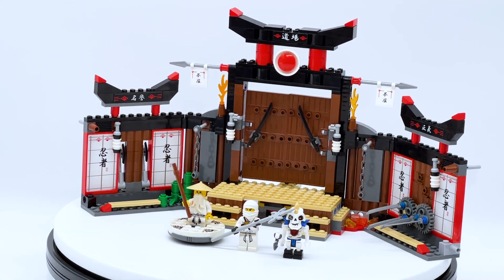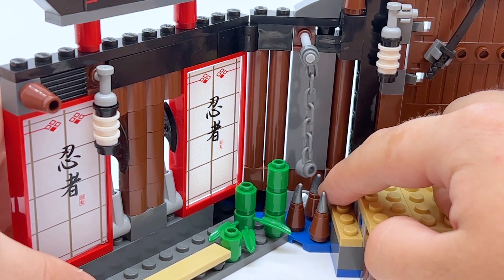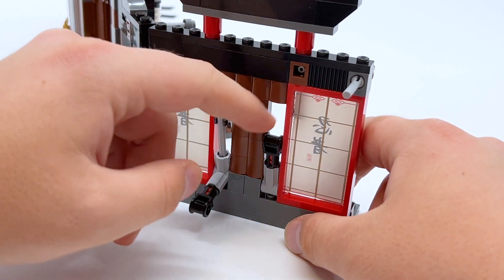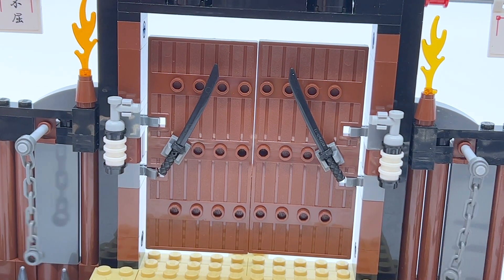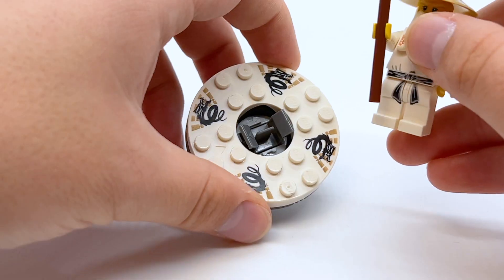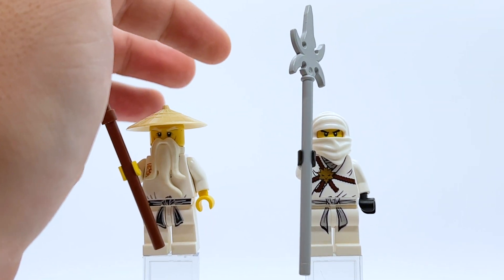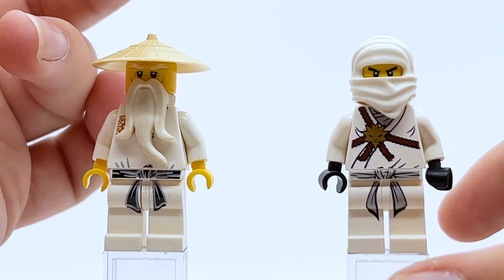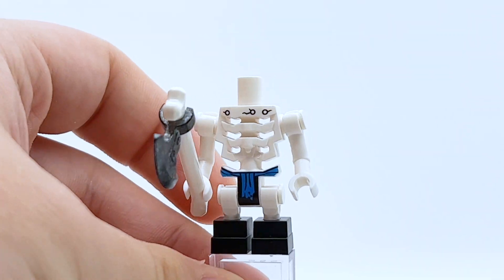The ORIGINAL Ninjago Monastery | 2011 Spinjitzu Dojo Review! LEGO Set 2504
This is a review of LEGO Ninjago set 2504 Spinjitzu Dojo! This set officially released ins 2011 as a part of the first ever Ninjago wave, and contains 3 minifigures: 2011 Zane, 2011 Sensei Wu, and Nuckal

Official LEGO Description:
Fight for the shurikens of ice at the Spinjitzu Dojo!

Sensei Wu is training his apprentice Zane at the Spinjitzu Dojo when suddenly they spot General Nuckal trying to steal the shurikens of ice! Can Zane prove to Sensei Wu that he has what it takes to be a master? Use Zane’s spinjitzu abilities to get past their evil adversaries! Set includes spinner, 3 minifigures, 4 weapons, character card and 4 battle cards.

Includes 3 minifigures: Sensei Wu, Zane and General Nuckal
Features 4 weapons, a character card and 4 battle cards
Spinjitzu Dojo features exploding floorboards, moving obstacles, snake pit, fire pit and opening doors!
Fire the wall-mounted spears!
Move the axe obstacle!
Spinjitzu Dojo is over 7” (17cm) tall and 15” (38cm) wide